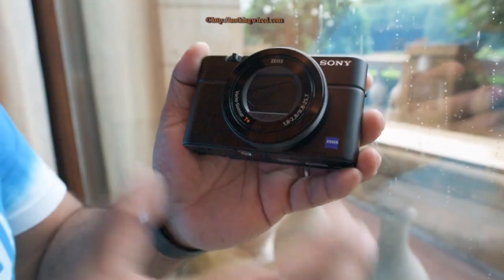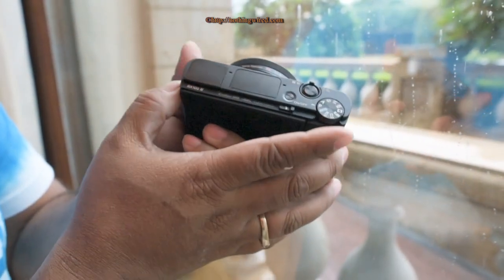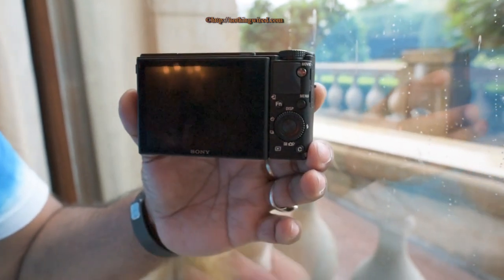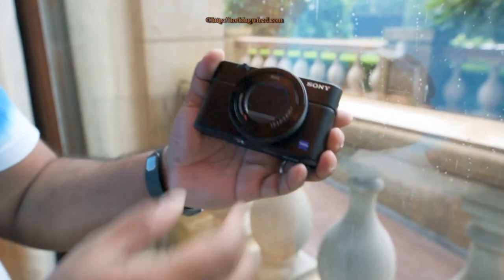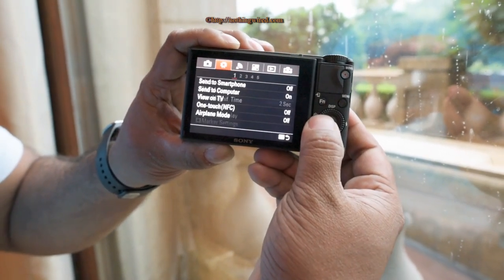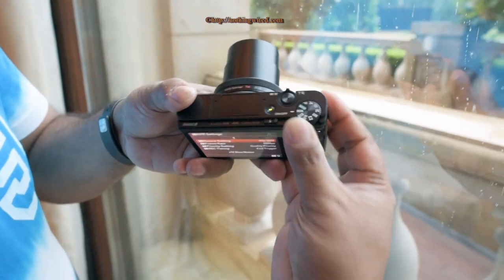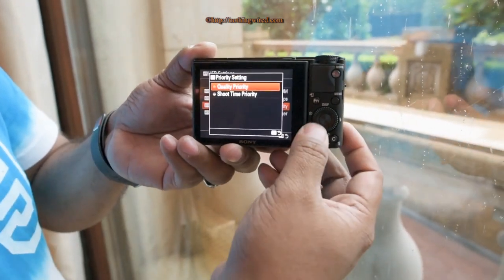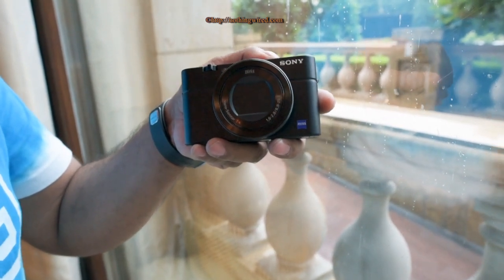Sony Cybershot Rx100 IV Quick Review With Image Samples